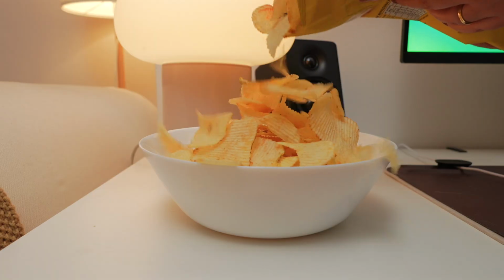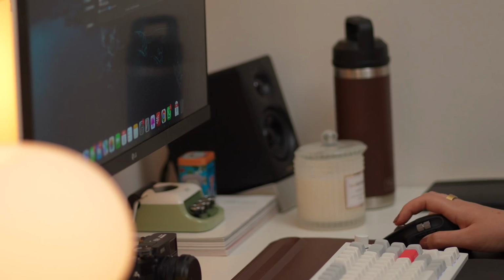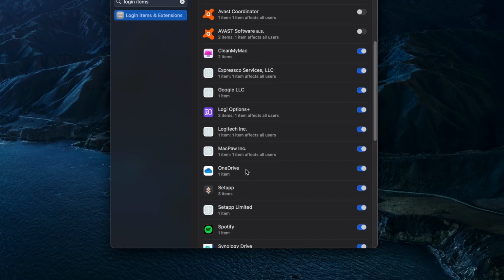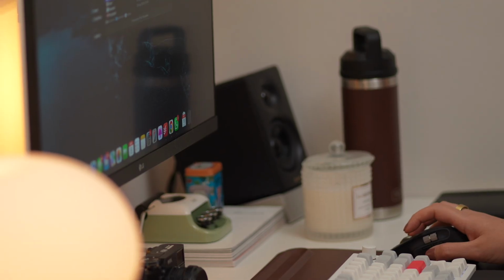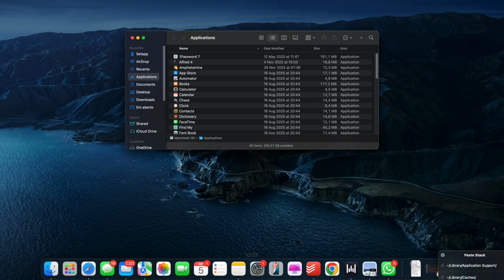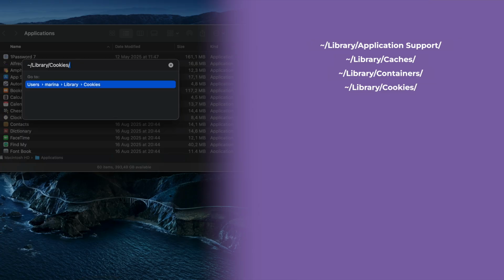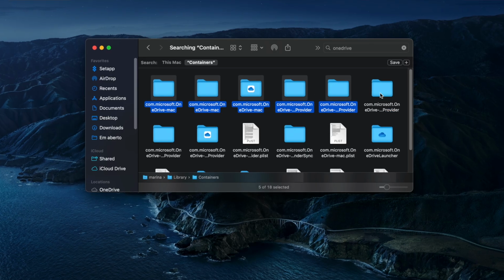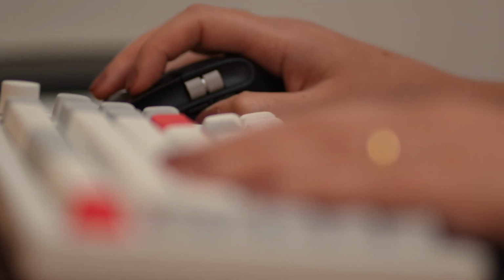How to uninstall OneDrive on Mac (Complete removal guide)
✨ Two simple and safe methods to uninstall OneDrive from your Mac.

#1. Remove OneDrive and its files altogether
Use Applications in CleanMyMac to uninstall apps easily:

#2. Uninstall OneDrive manually
1. Move the app to Trash
2. Remove OneDrive leftover files. Explore each of the paths below to find and delete OneDrive-related files:

~/Library/Application Support/
~/Library/Caches/
~/Library/Containers/
~/Library/Cookies/
~/Library/LaunchAgents/
~/Library/Preferences/
~/Library/Logs/
~/LibraryCloudStorage/OneDrive-Personal/

✅ With these steps, OneDrive is gone for good — enjoy a cleaner, lighter Mac.

00:00 — Intro
00:32 —  Uninstall OneDrive quickly
01:18 — Uninstall OneDrive manually
01:32 — Remove OneDrive-related files
02:45 — Manual vs. quicker way
03:12 — Outro